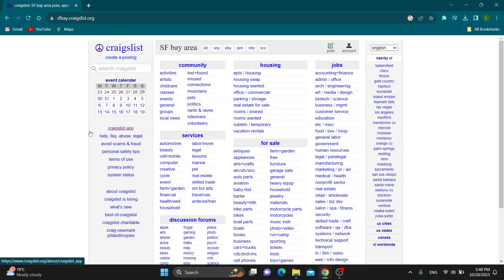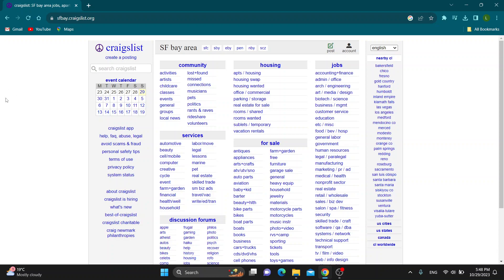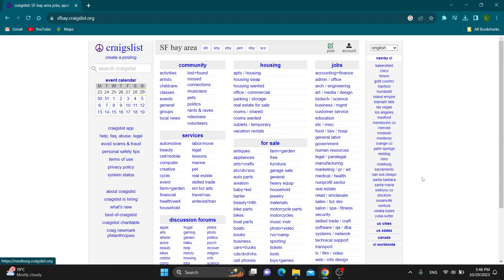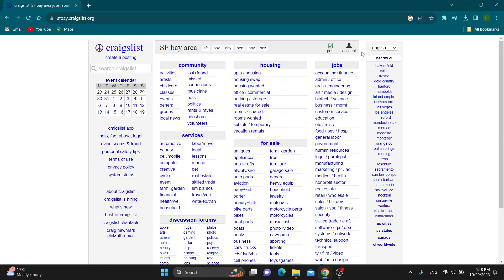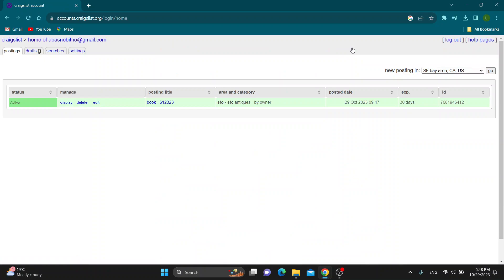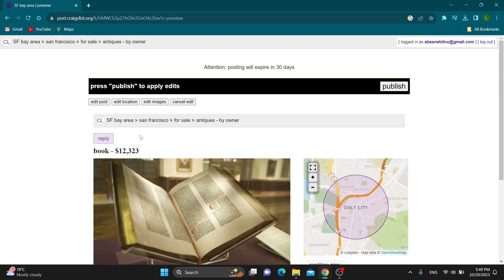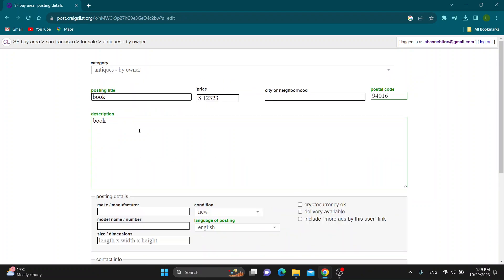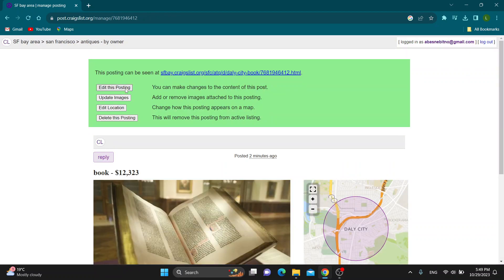How To Edit Craigslist Post Tutorial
Today we talk about edit craigslist post,craigslist post,craigslist posting,craigslist